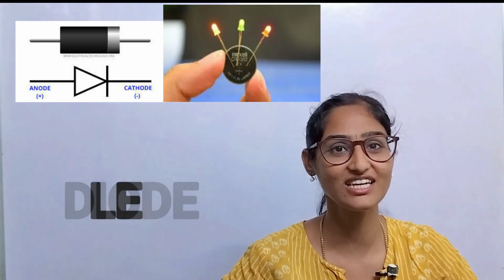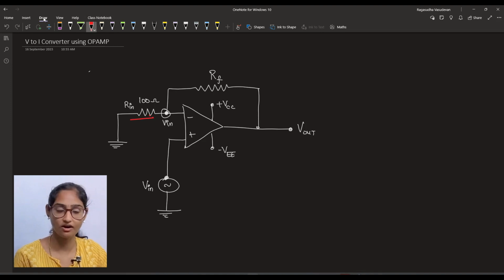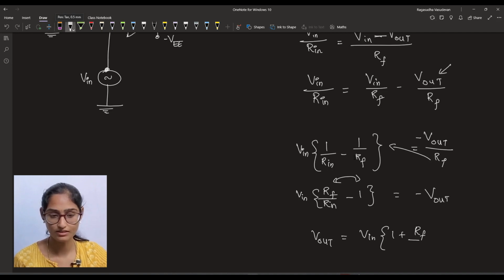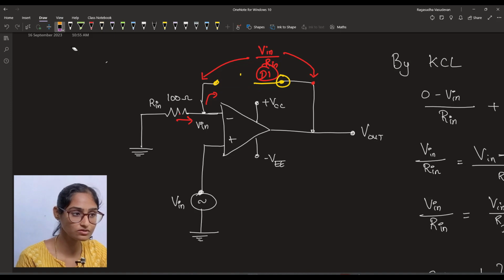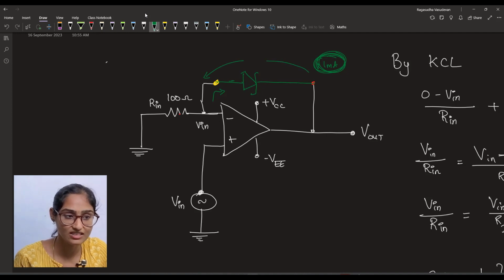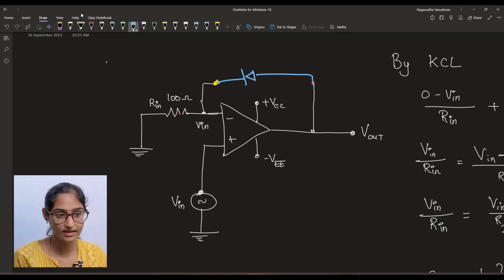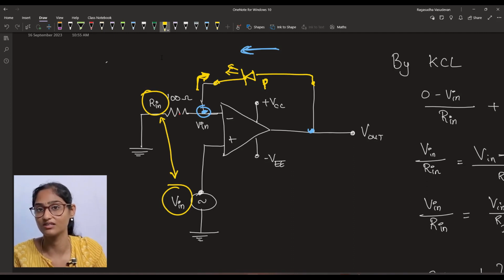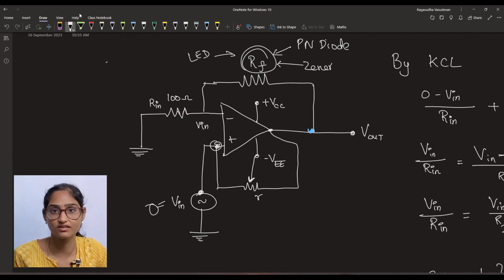V TO I CONVERTER USING OPAMP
Working and applications of V to I Converter
Applications of V TO I CONVERTER USING OPAMP

0:27 Circuit operation
3:34 Matching diodes
5:31 Breakdown voltage of zener diode
7:25 TESTING LED